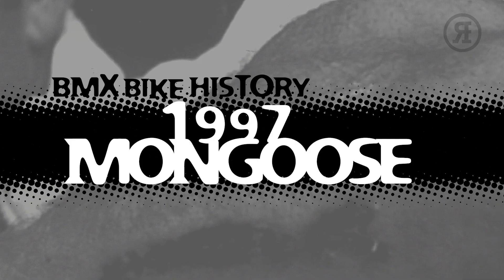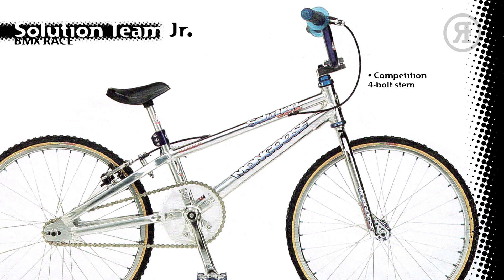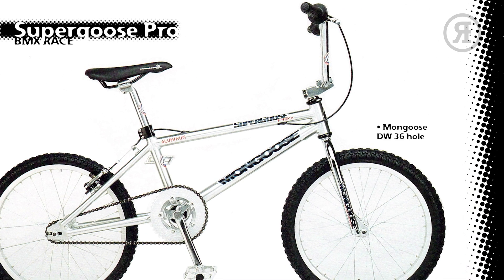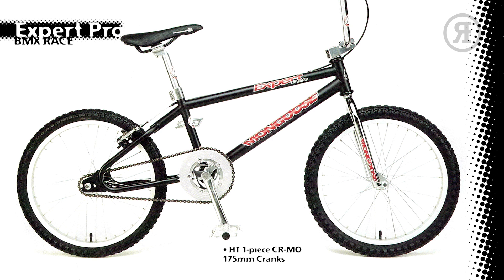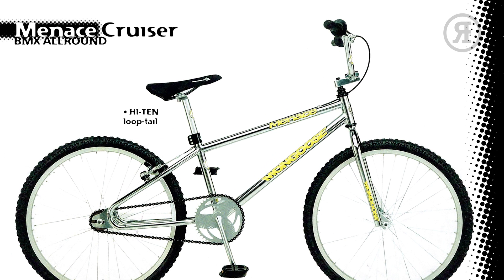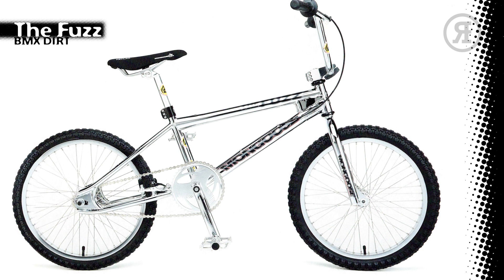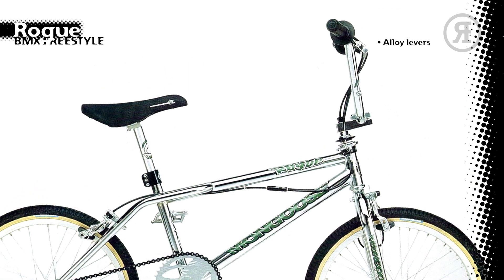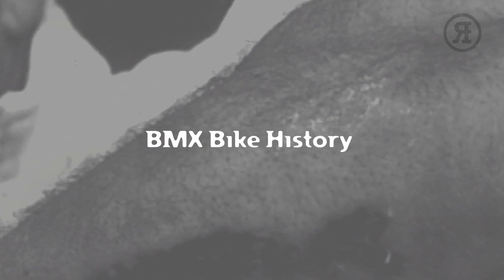BMX Bike History - Mongoose 1997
This is BMX Bike History - Mongoose Bikes 1997
A BMX-Catalogue.com and Re-rides production
Presented by Hank McCrank

This is an in-depth look at the full range of 22 bikes in the 1997 Mongoose BMX product line-up.

- 1997 BMX Race -
Solution Team
Solution Team Cruiser
Solution Team Jr
Solution Pro
Solution Comp
Supergoose Pro
Supergoose Pro Cruiser
Supergoose Comp
Expert Pro
Expert Pro Cruiser
Expert Comp
Menace
Menace Cruiser
Motivator FW
Motivator CB
Racer X

- 1997 BMX Dirt -
The Fuzz

- 1997 Freestyle -
DMC
Hooligan Rogue
Villain
Villain Mag
Sniper